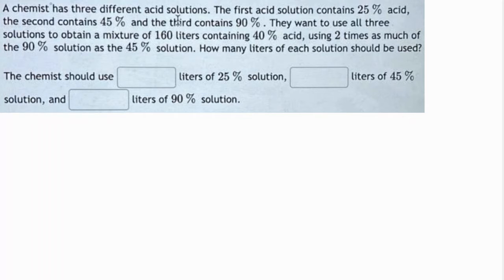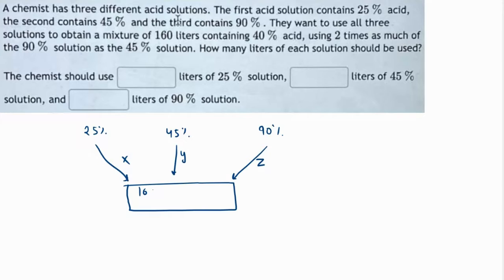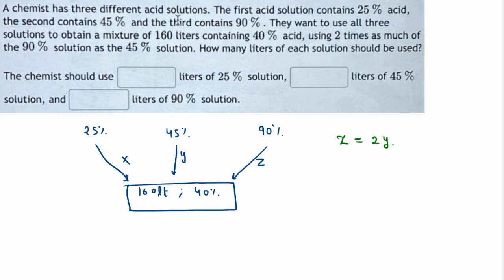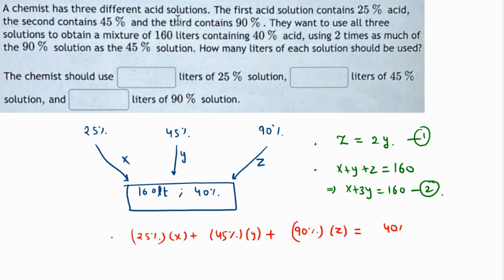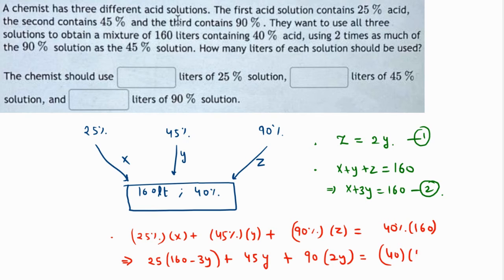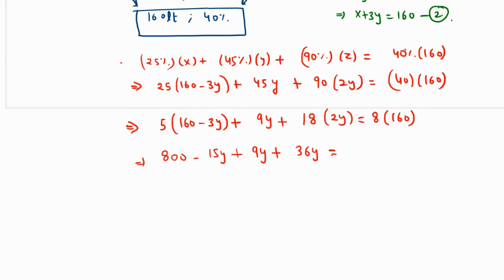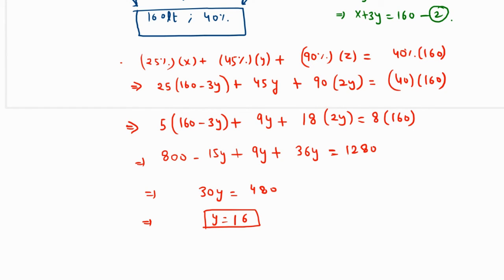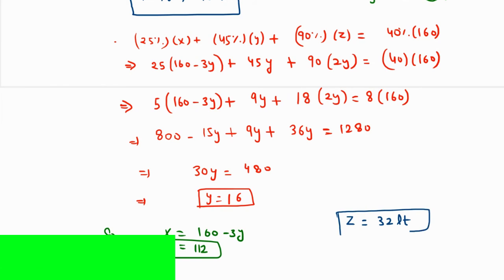A chemist has three different acid solutions. The first acid solution contains 25% acid, the second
Mixture and Alligation A chemist has three different acid solutions. The first acid solution contains 25% acid, the second contains 45% and the third contains 90%. They want to use all three solutions to obtain a mixture of 160 litres containing 40% acid, using 2 times as much of the 90% solution as the 45% solution. How many litres of each solution should be used?

solving mixture problems
mixture problems algebra
mixture word problems
science mixtures and solutions
mixture problems
compounds and mixtures
alligation and mixture
mixtures and solutions

Math tutor
Physics tutor